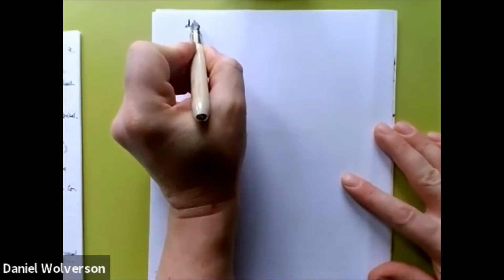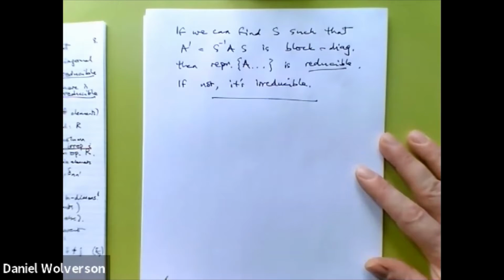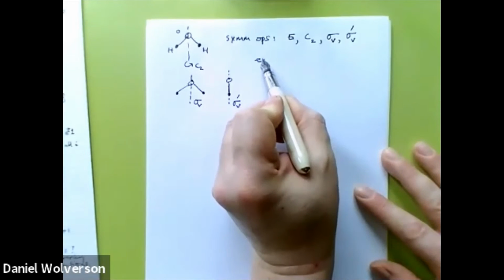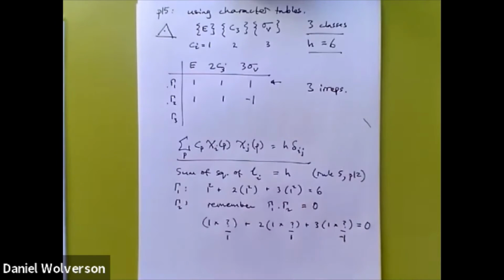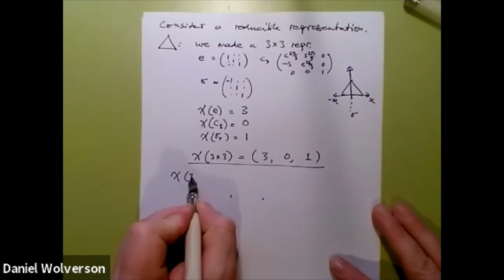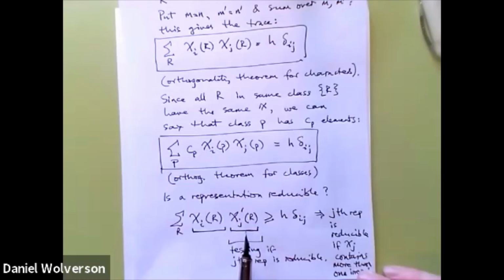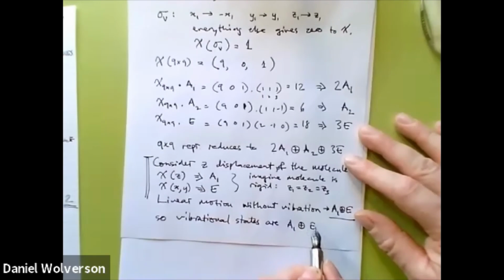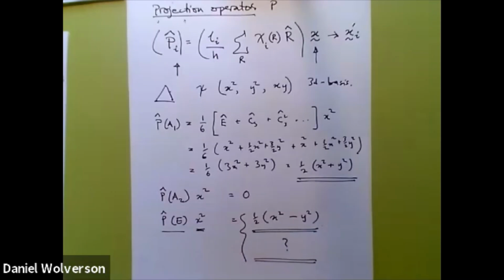"Symmetry and Order" Prof Daniel Wolverson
Group theory, rearrangement theorem, cyclic groups and conjugate elements; Group representations, matrix notations, great orthogonality theorem; Character tables, derivation and use; Vibrations of molecules, transitions; Crystal field theory, octahedral crystal field.